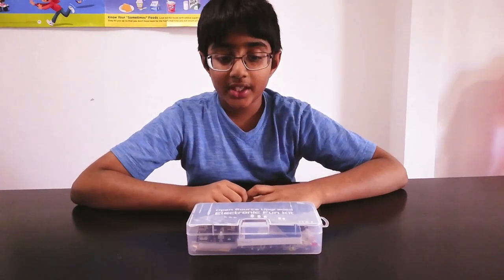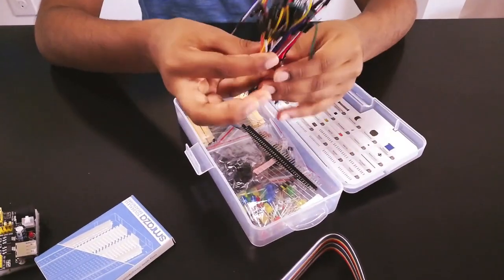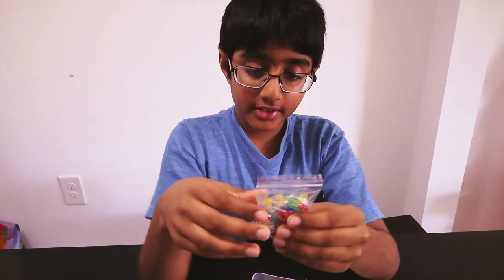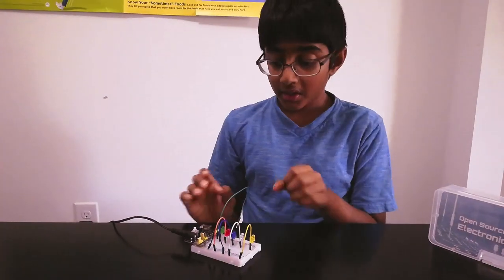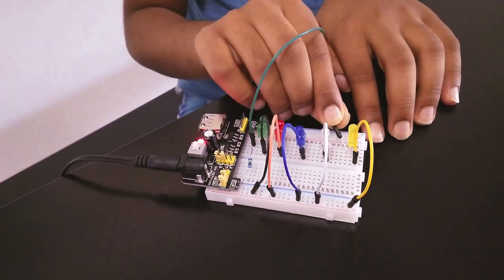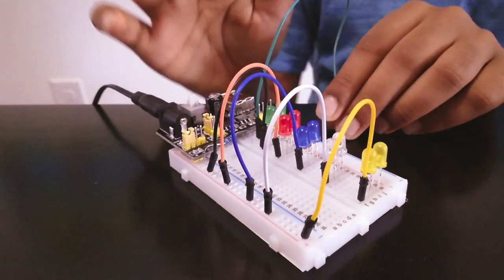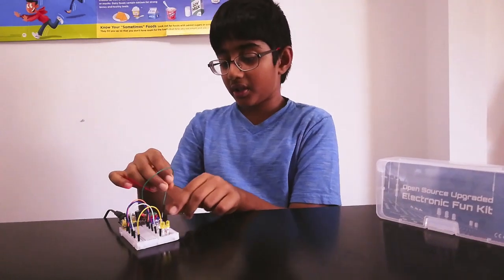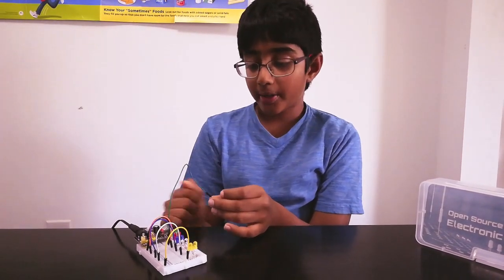Breadboard Project for Kids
Simple Breadboard circuit to light LEDs for beginner kids